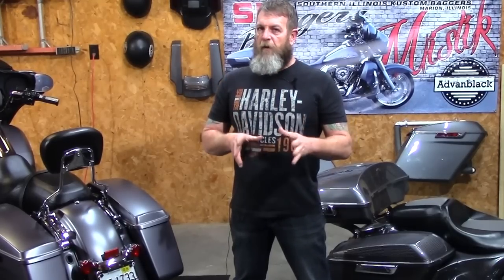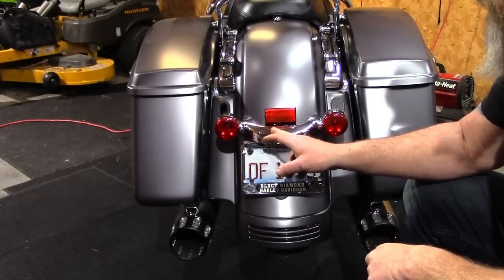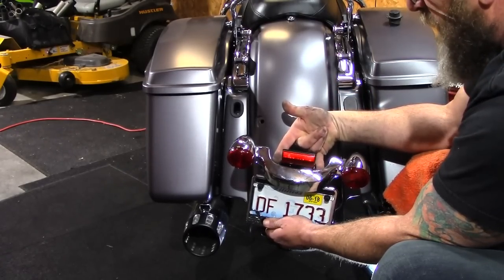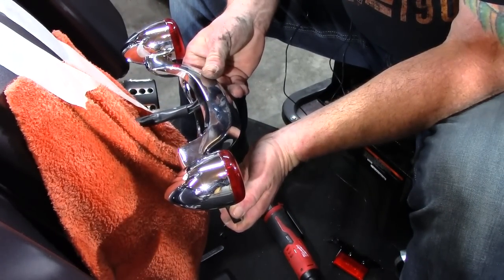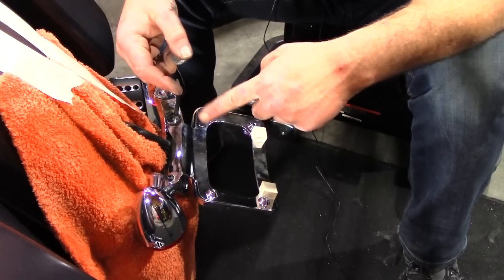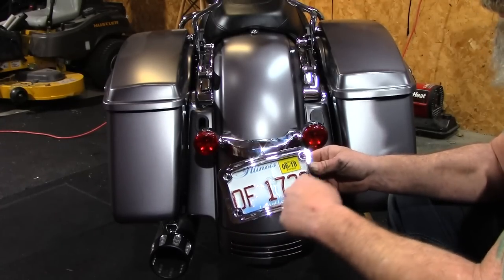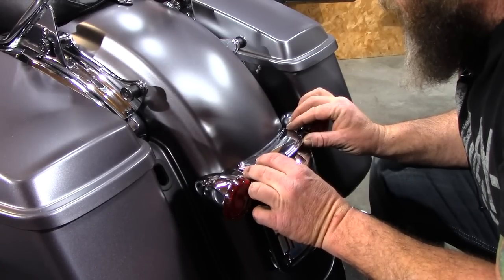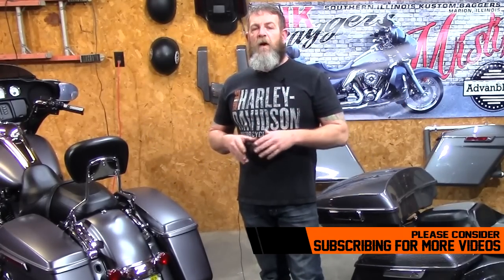Install Curved license Plate and Turn Signal Filler Panel Harley Davidson Touring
I will show you how to remove your stock license plate frame and replace it with a curved plate frame and fill in the top turn signal bracket with the Kuryakyn 3156 filler panel. This cleans up the rear of the bike for a nice sleek look.

Gear
Camera- Sony 4K AX53

The video content is available for informational and educational purposes only. Steven Housden, SIK Baggers and/or Advanblack does not make any representation or warranties with respect to the accuracy, applicability, fitness or completeness of the video content. Steven Housden, SIK Baggers and/or Advanblack does not warrant the performance, effectiveness or applicability of any sites listed or linked to in any video content. The information contained in the multimedia content (“Video Content”) posted represents the views and opinions of the original creators of such Video Content and does not necessarily represent the views or opinions of Company.
Steven Housden, Advanblack, SIK Baggers assumes no liability for property damage or injury incurred as a result of any of the information contained in this video. Any injury, damage, or loss that may result from improper use of tools, equipment, or the information contained in this video is the sole responsibility of the user.